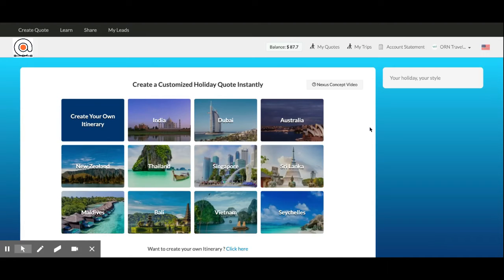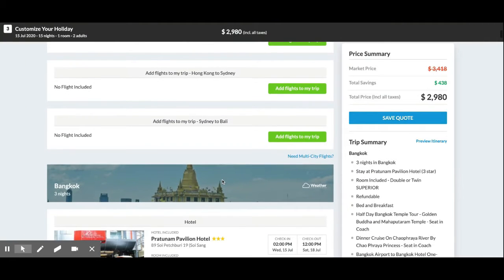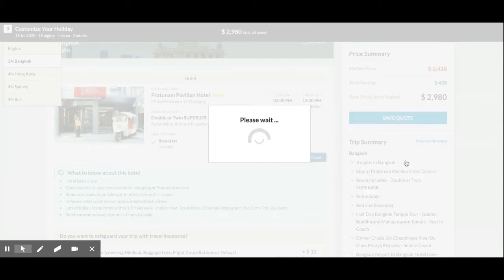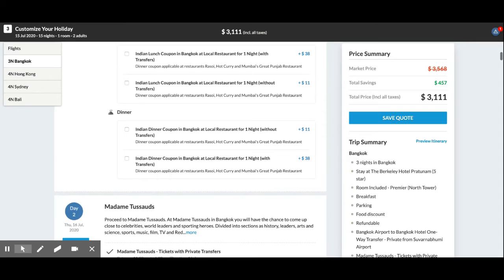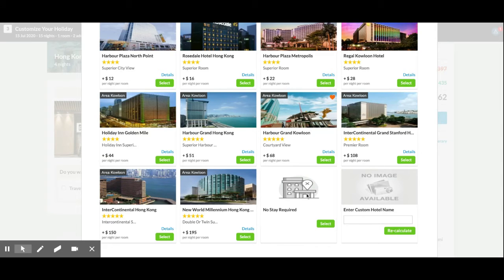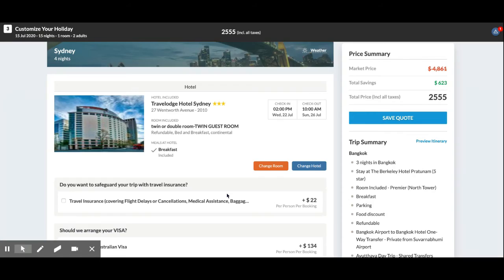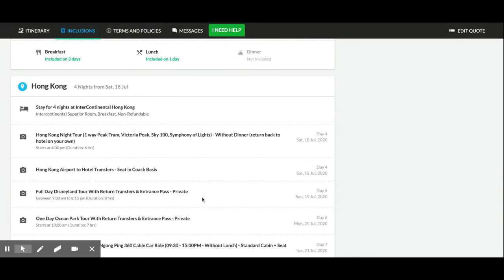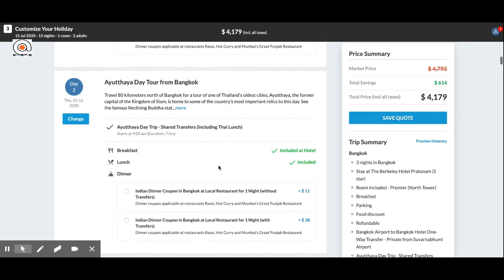How To Make Holiday Package Using Travel Agenciez SAAS Solution | Start Your Travel Business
Hi welcome to Travelagenciez.com I'm, going to show you backend
system that you will receive with your website. Here, you will see how
simply it is to design holidays for your customers and how you can save
a lot of time by not going back and forth over emails. The simplest way
to start designing a holiday is just click on create your own itinerary.

Want to start your own holiday business. and we will get you live in no time with less budget.